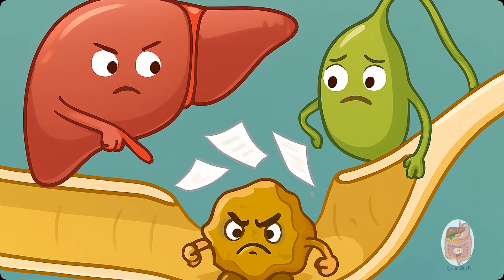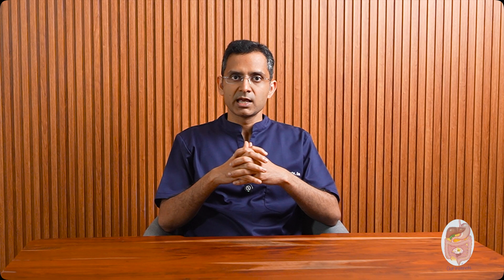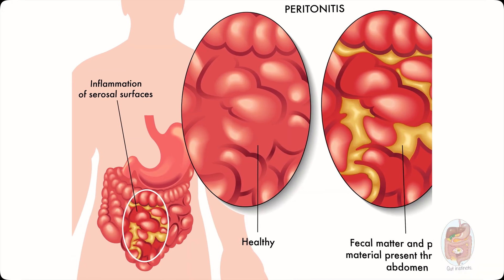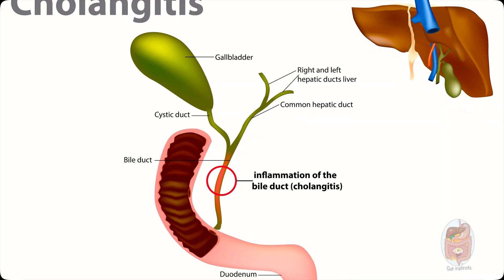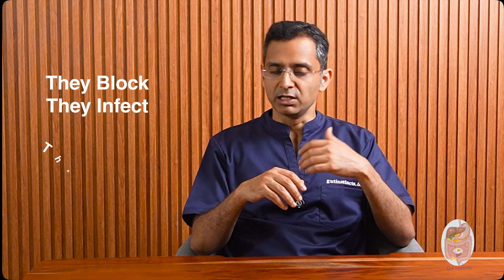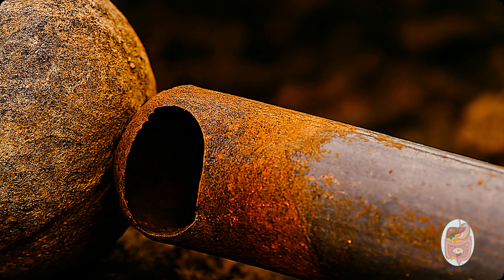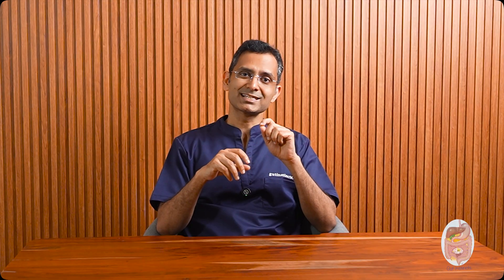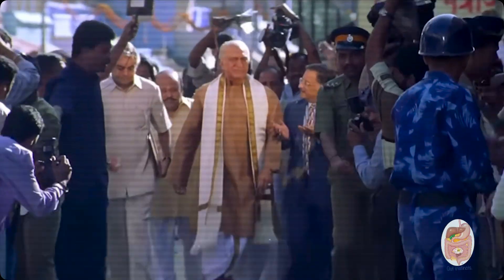What Complications Can Gallstones Cause?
Welcome back to Gut Instincts 🎥 — a channel dedicated to breaking down complex gut and digestive health topics into simple, relatable, and easy-to-understand insights.

In this episode, we explore what complications gallstones can cause — from silent stones that stay unnoticed to serious emergencies that demand surgical attention.

🩺 You’ll discover:
✔️ How gallstones can block bile flow and inflame the gallbladder
✔️ What happens when stones travel to the bile duct or pancreas
✔️ The hidden dangers behind Mirizzi Syndrome & Gallstone Ileus
✔️ Why chronic irritation increases long-term risks
✔️ How prevention and early diagnosis can make all the difference

💡 By the end of this video, you’ll understand why not all gallstones are harmless — and how recognizing symptoms early can protect your digestive health.

⏱️ Video Chapters
00:00 – When Gallstones Go Rogue
01:19 – The Silent Majority
01:42 – Acute Cholecystitis – The Balloon That Could Burst
03:54 – Bile Duct Stones – Downstream Damage
05:05 – Bile Duct Stones – The Domino Effect — Pancreas, Liver, and Gallbladder
07:37 – When Big Stones Dig In
08:10 – Mirizzi Syndrome & Gallstone Ileus
09:05 – Chronic Irritation and Cancer Risk
09:54 – The Quiet Gallbladder with Stones — Flawed but Functional
10:55 – The Tangled Mess — When Complications Escalate
12:00 – Prevention Is Power
12:43 – Disclaimer, End Credits & References

👨‍⚕️ About Gut Instincts
Created by Dr. Gaurav Singh, Gastro-intestinal & Hepato-Pancreato-Biliary Surgeon (Benign Disease, GI Oncology & Minimally Invasive Surgery) based in Bengaluru, Gut Instincts simplifies digestive science through first-principles thinking, relatable analogies, and authentic clinical perspective.